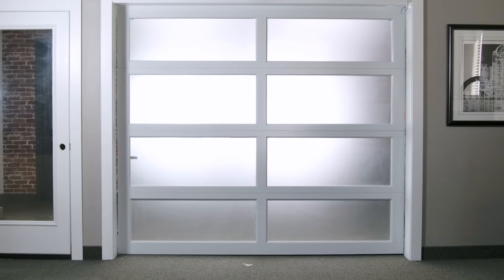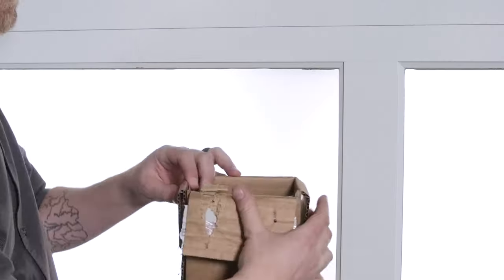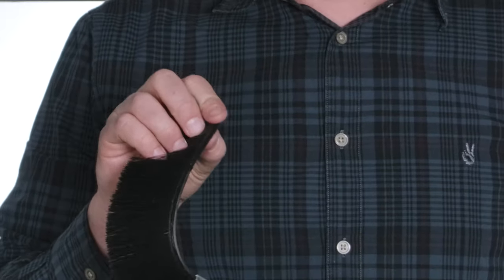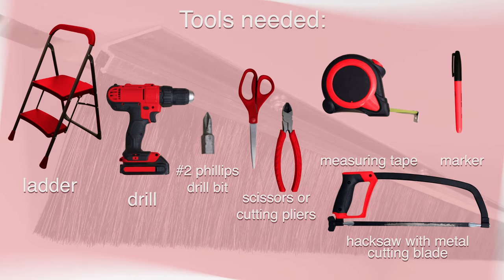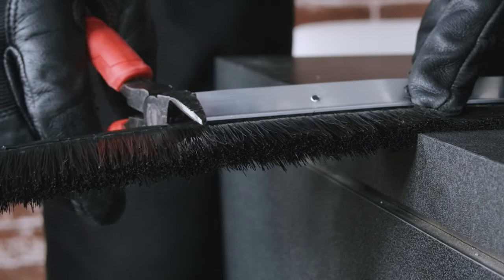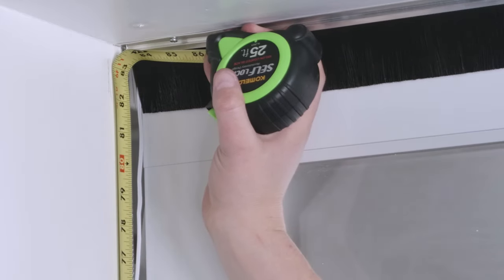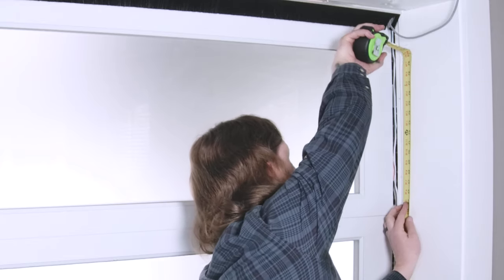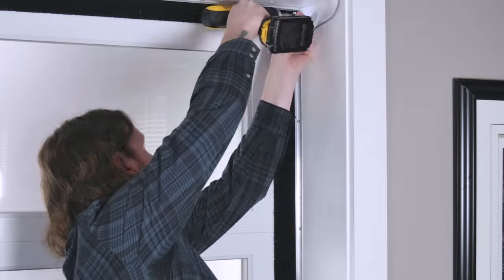How to Install a Brush Seal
Learn how to install North Shore Commercial Door's brush seal kits efficiently. Our kits streamline the ordering and installation process, providing a durable solution to seal your residential or commercial garage door against weather, dirt, debris, and pests. The polypropylene filaments in the flex brush create a strong barrier, helping regulate temperatures and saving on energy costs. The pre-installed flex brush in the high-strength aluminum retainer, with pre-punched holes every 10 inches, speeds up installation. Each kit includes ample fasteners for installation, with options for various lengths, retainer profiles, types, and brush sizes. Choose between 45-degree profiles for sectional overhead doors and straight profiles for rolling steel or corrugated doors. Slim and standard brush options cover different gap sizes, ranging from 1/2 inch to 3 inches. Kits offer cut-down retainer sections for shipping economy and cater to door sizes from 8 feet by 8 feet to 12 feet by 14 feet.. Purchase a brush seal kit

0:00 Introduction to brush seals and if they're right for you
1:29 Tips before you order your brush seal kit.
1:43 Tools required for the installation
2:00 Step 1. Measure the top or header of your garage door.
2:08 Step 2. Lay out kit contents end to end. Mark the measurement of the header onto the retainer.
2:16 Step.3 Cut retainer and trim off excess brush to match the measurement.
2:31 Step 4. Install the top retainers with the provided screws from the kit.
2:49 Step 5. Pick a side and measure

2:57 Step 6. Lay out kit contents. Mark the measurement of the chosen side onto the retainer.
3:04 Step 7. Cut retainer and trim off excess brush to match the measurement.
3:14 Step 8. Install the side with the provided screws from the kit.
3:25 Step 9. Measure the final side.
3:35 Step 10. Lay out the last retainers. Mark the measurement of the other side onto the retainer.
3:42 Step 11. Cut retainer and trim off excess brush to match the measurement.
3:49 Step 12. Install the final side with the provided screws from the kit.